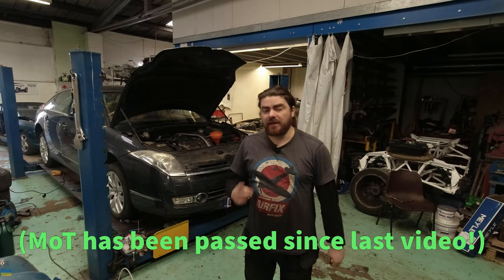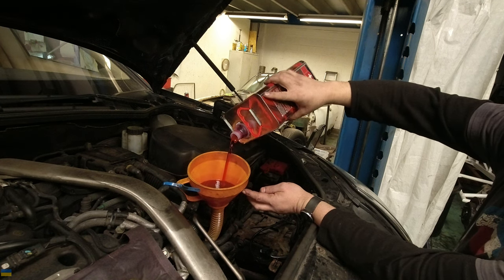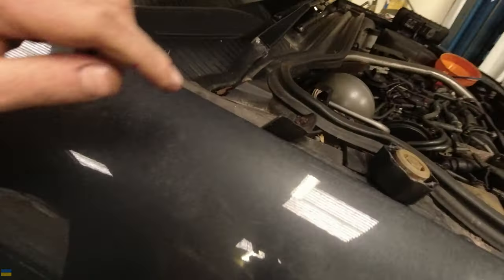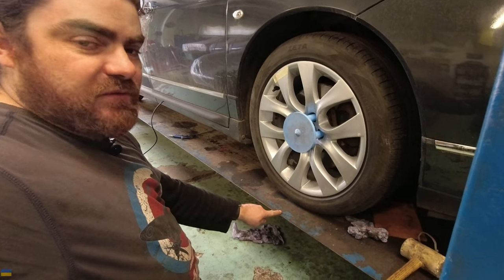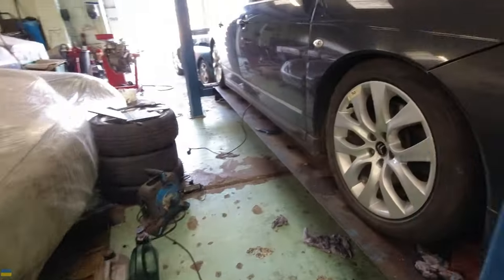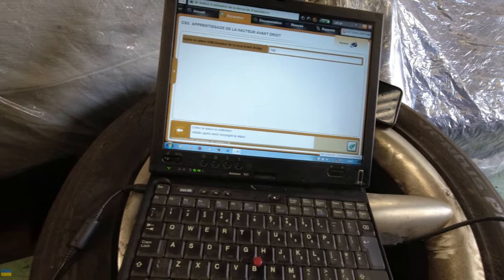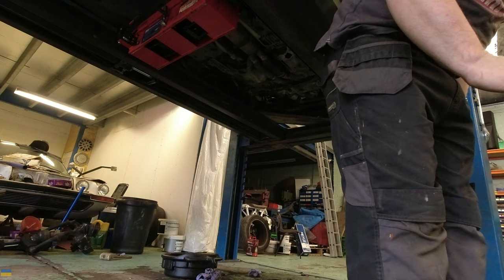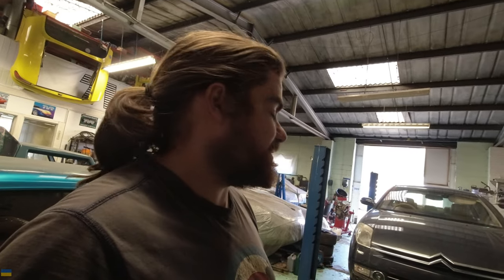Cheap Citroën C6 Project 6: Setting up the SUSPENSION with a French laptop & GEARBOX verdict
With a new valveblock fitted, attention turns to getting the C6 to sit at the right ride height, and the moment of truth on the gearbox...

3) You want to buy me or one of the cars a drink? How kind!